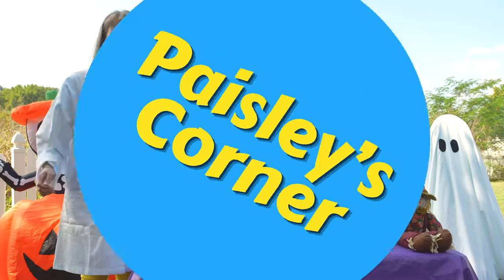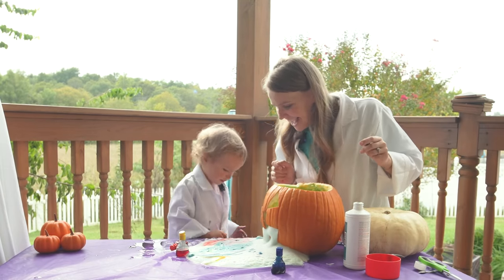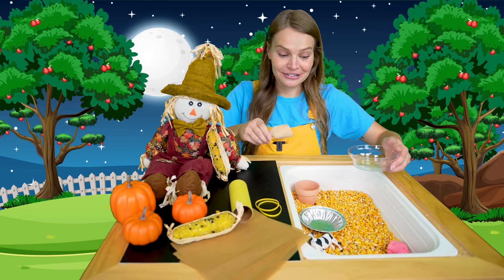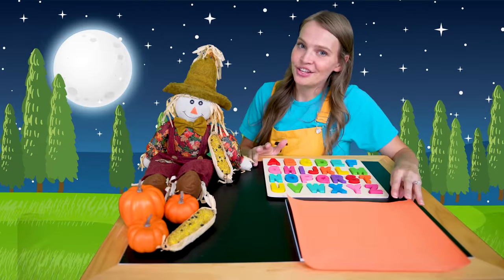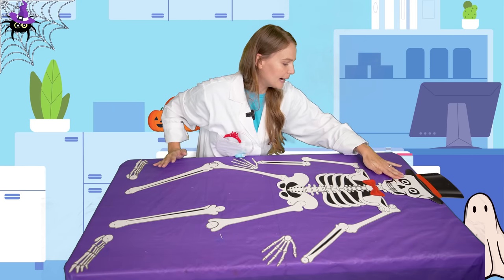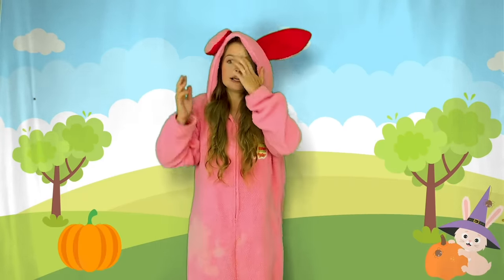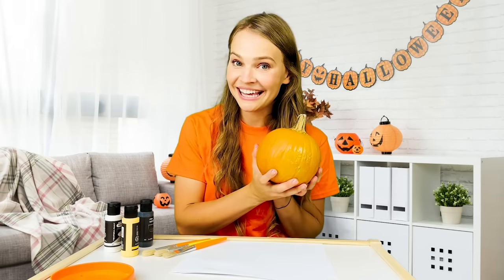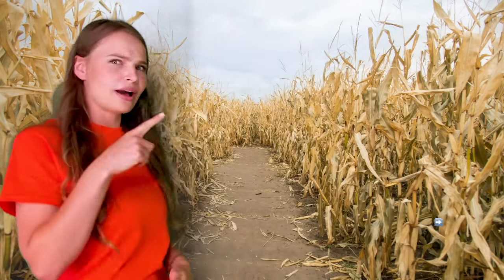Toddler Learning Video Halloween | Toddler Videos | Videos for Toddlers| Educational Videos for Kids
Learn Colors and Letters for toddlers in this new toddler learning video Halloween Special. Full of fun nursery rhymes and kids songs, your toddler will learn letters, sounds, colors, easy kids activities, crafts, easy toddler snacks,  and so much more in this learning video for toddlers. Learn bones for kids with Silly Miss Lily in her doctor Costume! Silly Miss Lily will show your little ones different halloween costumes and decorations through fun activities! Sing Itsy Bitsy Spider and Carve a Jack o Lantern with Silly Miss Lily, plus get ready for a fun science experiment making elephant toothpaste and mixing colors. From color learning and mixing to finding all the letters of the alphabet in the sensory corn maze your toddler will learn to talk and improve their speech development  all while having fun!

In this fun educational video for kids Silly Miss Lily will show different costumes like a
-Scientist with fun color experiments,
-Donut Costume and fun spider donut snack
-SIlly Chicken Costume
-Doctor Costume and teach your little ones all the bones in our skeletal system.
-Make your own DIY Scarecrow costume and
+ fun songs and nursery rhymes!

And if you’re looking for more fun learning videos, like first words videos, baby learning videos, preschool learning videos, toddler learning videos, education videos for toddlers, videos for toddlers, videos for kids, or more learn to talk videos like this one make sure to subscribe to our channel

If you’re looking for the toys  from Paisley’s Corner for your baby or  toddler you can find them:

Check out more fun Toddler Learning videos and Educational Videos for Kids

Learn Numbers, Counting & Math for Kids | Toddler Learning Videos | Educational Videos for Kids

Learn at an Indoor Playground w/ Silly Ms Lily -Colors & Opposites | Toy Learning Video for Toddlers

Toddler Learning Video - Learn Colors & Vehicles for Kids | Best Toy Learning Video for Toddlers

Learn To Talk with Silly Ms Lily | Toddler Learning & Baby Sign Language | Best Toy Learning Video

0:00 - Hallloween for Toddlers Intro
0:27 - Learn Colors and  Mixing
3:23 - Carve a Jack o Lantern
5:35 - Make DIY Elephant Toothpaste
9:40 - 5 Little Monsters Nursery Rhyme
10:42 - Spider donut snack for kids
12:36 - Itsy Bitsy Spider Halloween Song
14:53 - How to Make a Scarecrow Costume
17:01 - Chicken Costume and Farmer Chase
17:30 - Make a Shaker Activity
21:40 - 5 Little Spiders Nursery Rhyme
22:10 - Learn ABC’s in the Corn Activity
26:36 - Spell Your Name Pumpkin Activities
31:25 - Jack o Lantern Quesadilla Easy Snack for Halloween
34:08 - Doctor Costume
34:59 - Learn the Names of Bones for Kids
40:28 - DIY Ghost Craft and Letter Sounds
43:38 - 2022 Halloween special